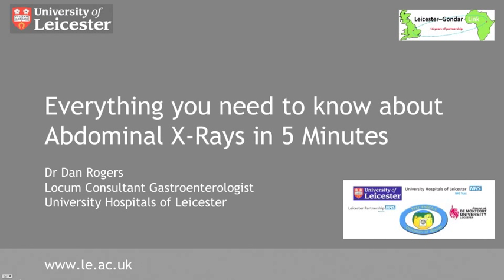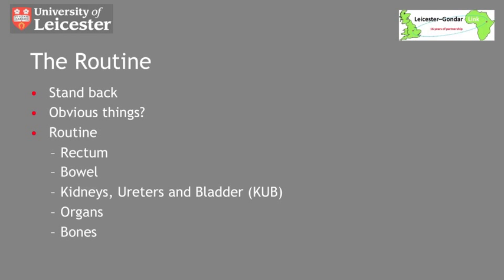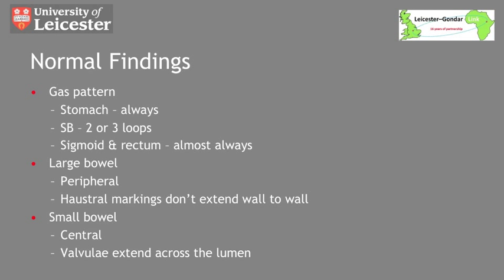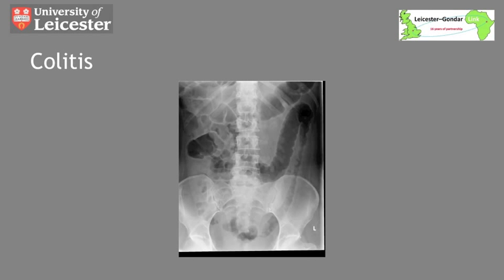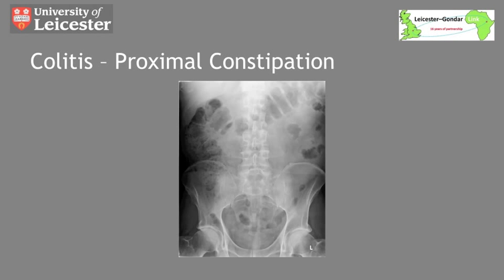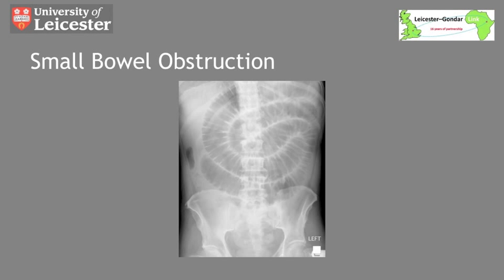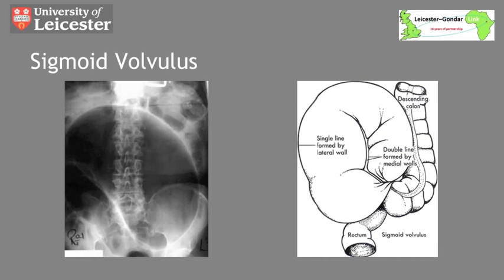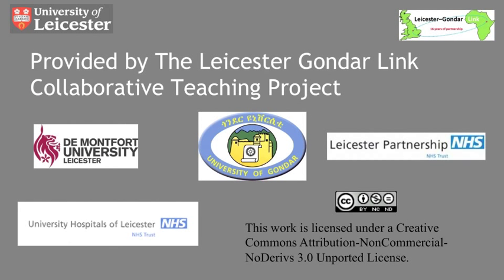Abdominal X-Rays in 5 Minutes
Dr Dan Rogers gives an overview of the big questions to be first addressed in studying abdominal x-rays. Created as part of the Leicester-Gondar Medical and University Link.

This video was made by the Institute of Learning Innovation, University of Leicester